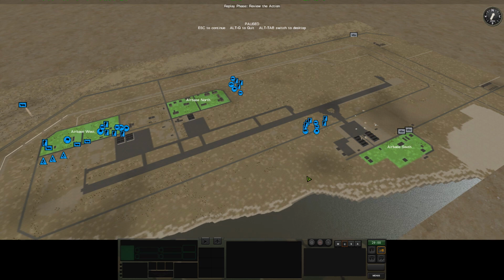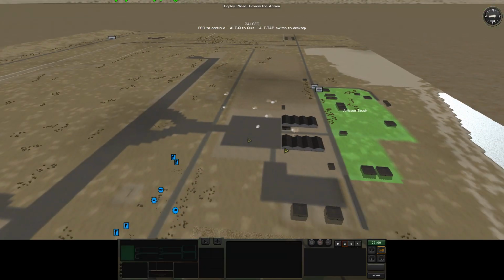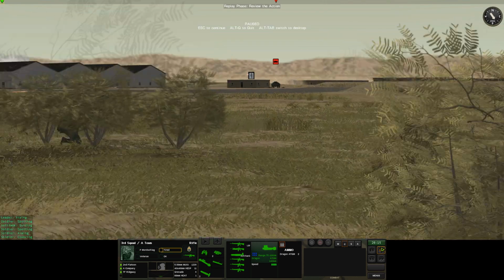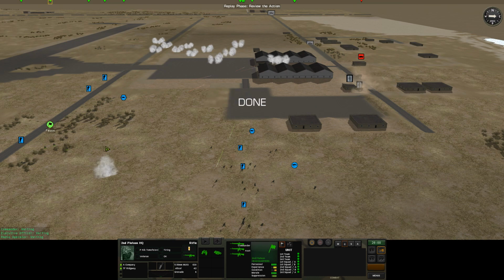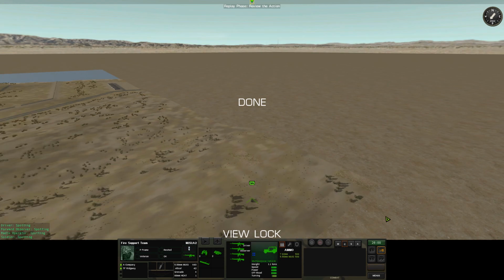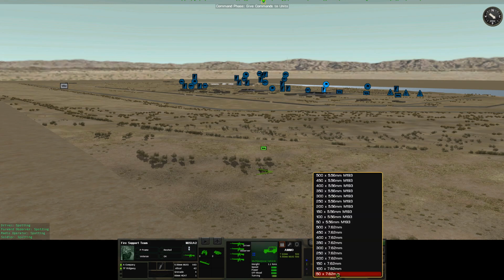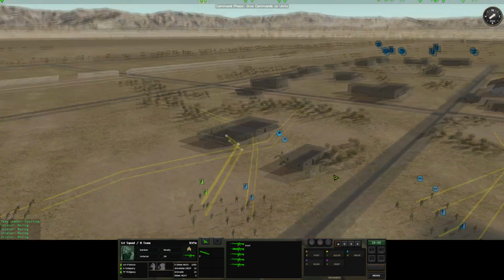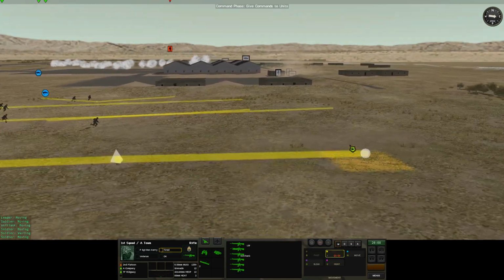PVP Persian Predicament Turn 2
US Airborne troops attempt to hold an Iranian Airbase against Soviet Recon forces.